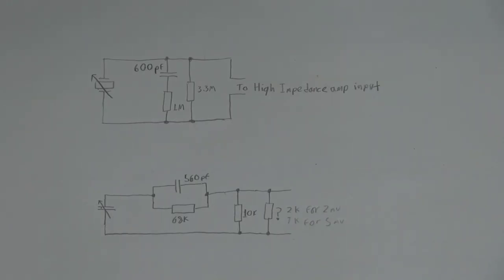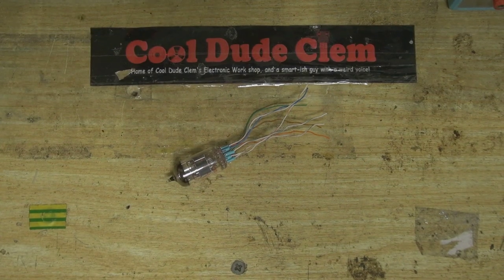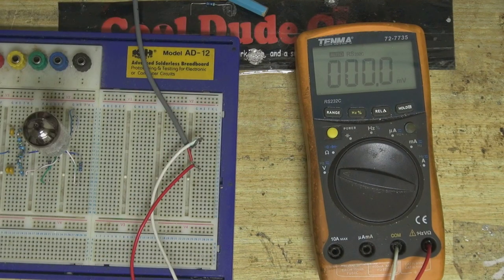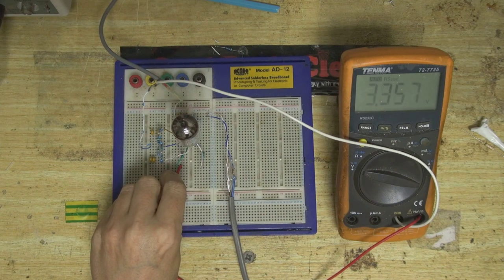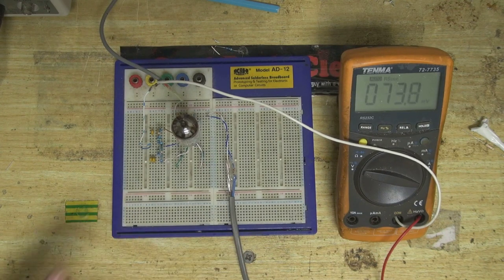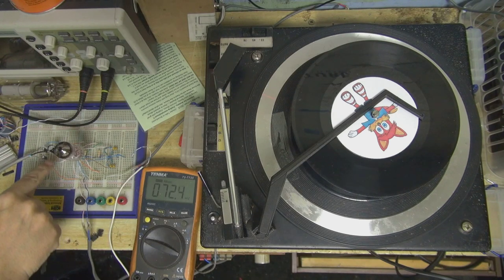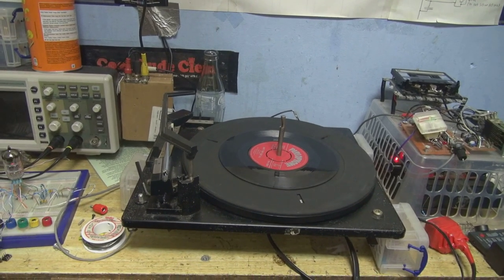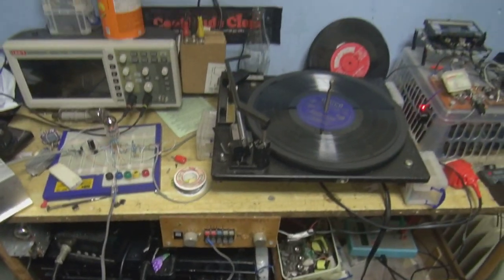The record player experiment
I don't know if YouTube will accept this video as it contains music from vinyl records. Anyway, recently I came across a circuit that lets me connect a ceramic cartridge up to a magnetic phono pre-amp. Also I build a tube circuit for connecting the same cartridge to a line level in just for the hell of it and that is what takes up most of the video.

00:00 Intro and a bit of a rant about my twat neighbor.
01:11 Video actually starts here.
01:32 Schematics.
02:28 How I adapt a tube for breadboard use.
03:14 Initial tube circuit for connecting the cartridge to line input .
04:31 Tube and passives on breadboard.
05:25 Making sure my high voltage supply still works.
06:50 Making sure the tube filament is still good.
07:48 Measuring cathode voltage.
09:15 First changes to the circuit.
09:43 Measuring the cathode voltage again.
10:29 The circuit fully built.
11:17 Making sure the op-amp is buffering the cathode voltage.
12:27 First test.
13:25 Direct hookup.
15:46 Final schematic of cartridge to line input circuit and power supply.
17:08 FINALLY, the "velocitizer" (or in other words, the circuit to connect a ceramic cartridge to a magnetic phono pre-amp).
19:22 Test of the "Velocitiser".
20:34 Direct hookup of "velocitizer".
22:04 Conclusion.